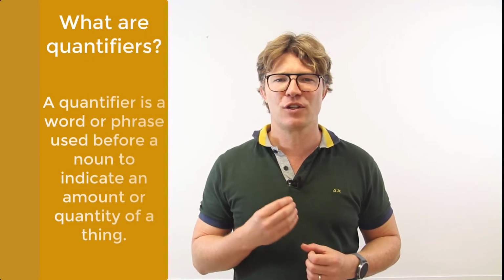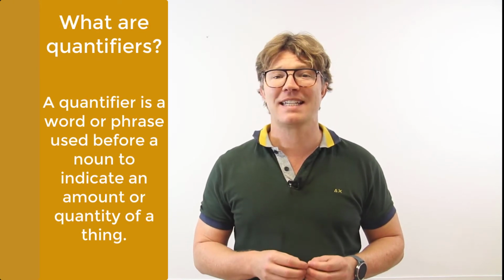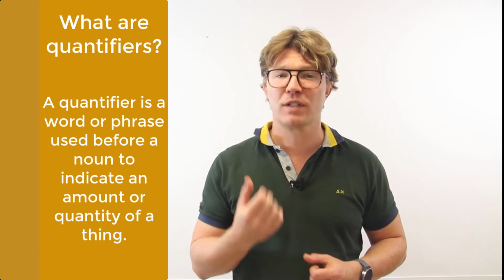179 How to use quantifiers at work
In this week’s episode of The Art of Business English we are looking at some very useful grammar on “how to use quantifiers at work”. These adjectives are commonly used and commonly used incorrectly. Listen on as we show you how to improve your English fluency.

Watch on to learn some tips on how to use quantifiers at work properly.

Chapters:
0:00 Introduction
1:05 What are quantifiers?
2:06 Quantifiers that express large quantities
2:45 Quantifiers for small quantities
3:22 Undefined quantities
4:33 Sufficient quantities
5:19 Questions about quantity
5:58 Understanding real life use cases
6:49 Common mistakes
8:14 Final thoughts